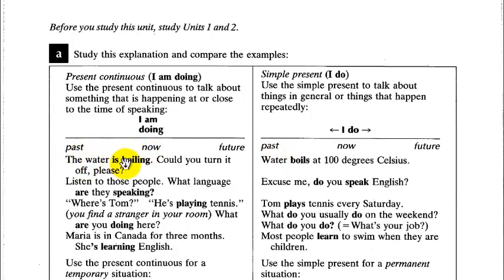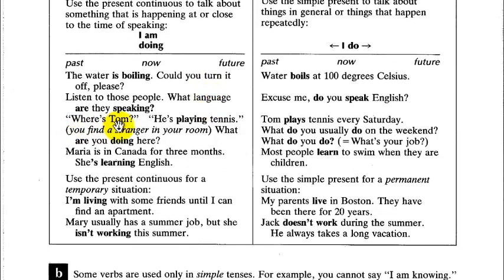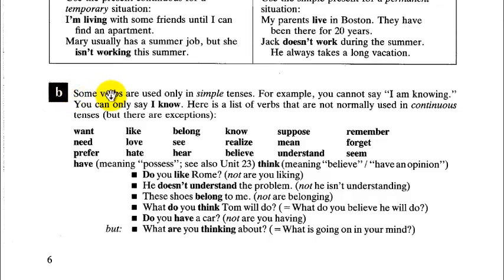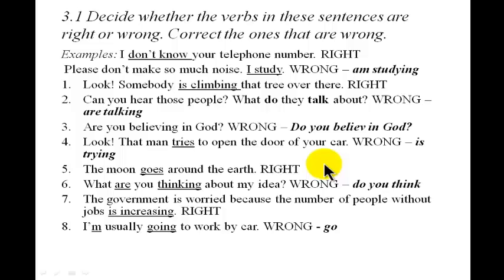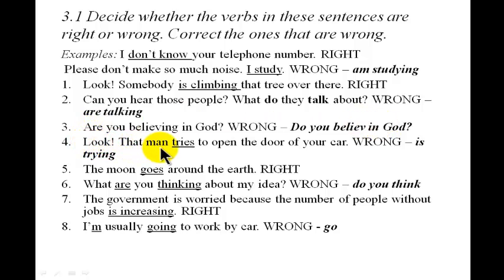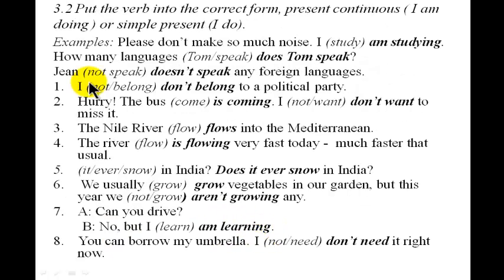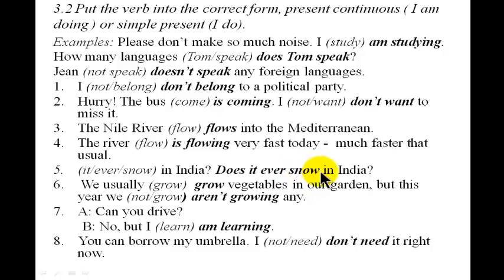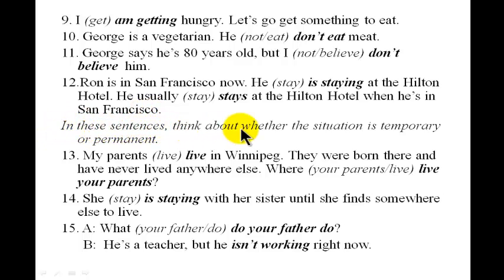Perfect continuous or Simple Present English Grammar Lesson 3